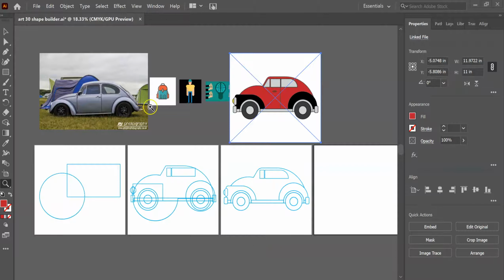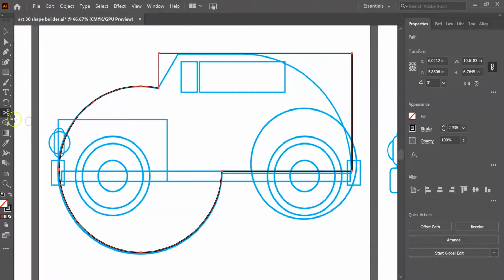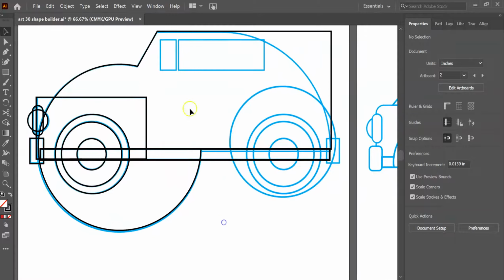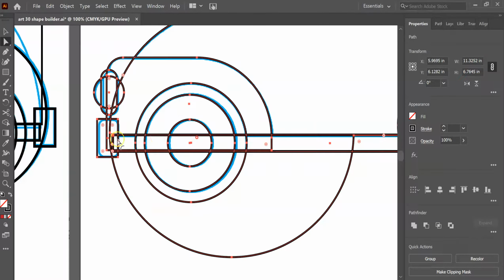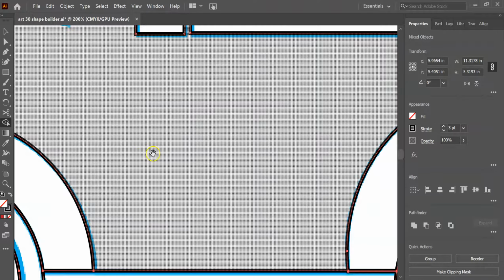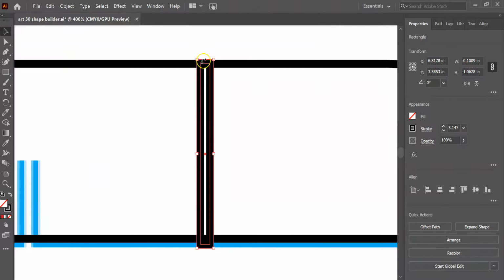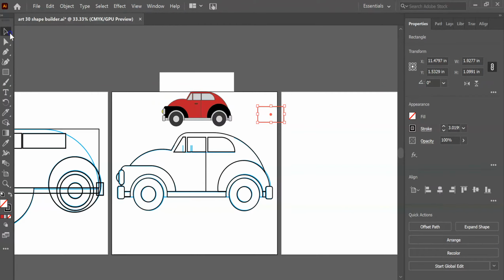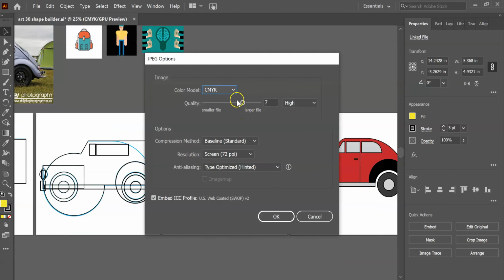Art 30 B Shape Builder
For art 30 B students only